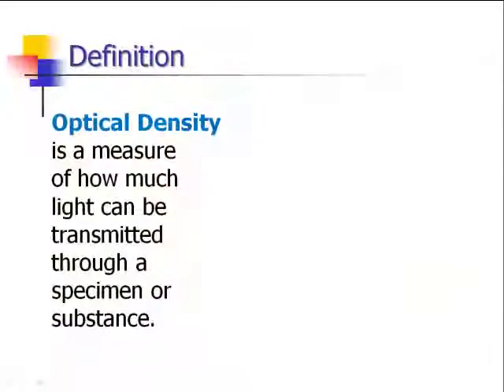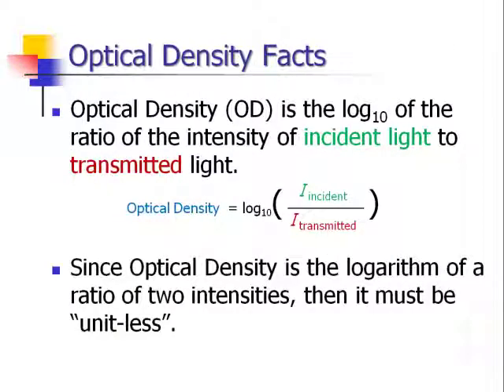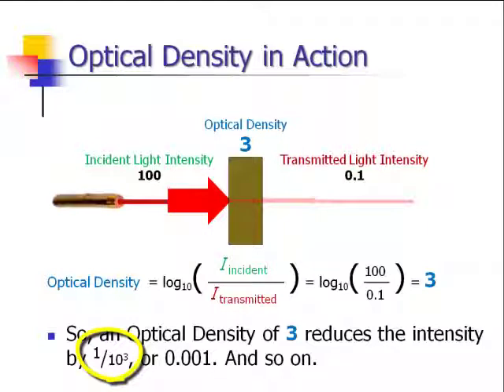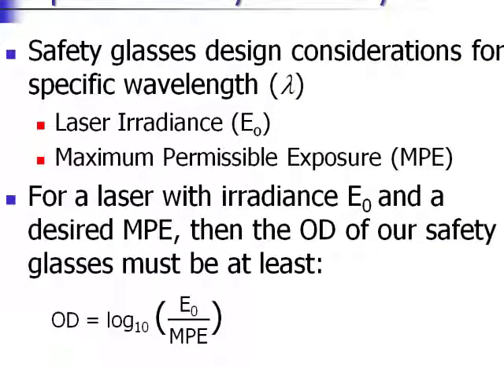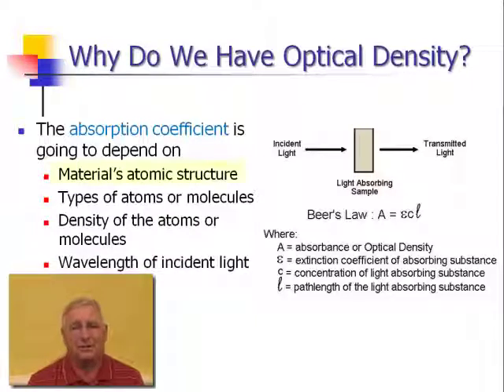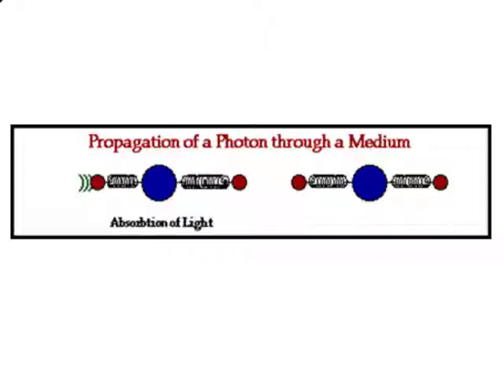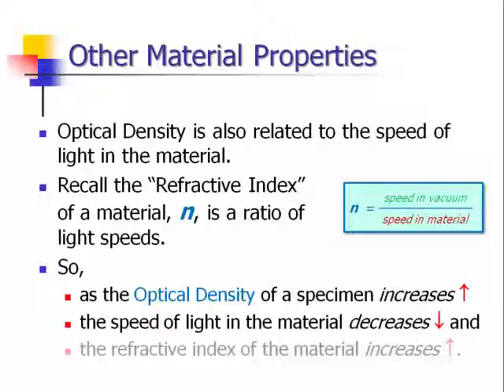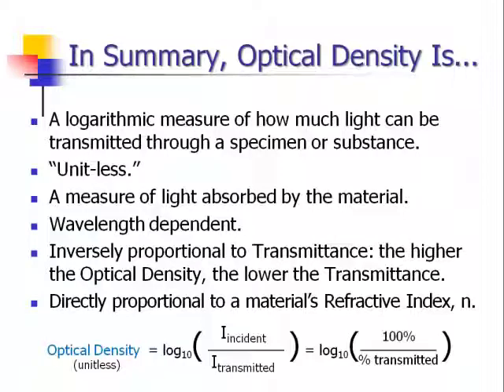OP-TEC Course 1 Photonics Concept Tutorial 1-2 Optical Density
Fundamentals of Light and Lasers:   Photonics Concept Tutorial Video 1-2 Optical Density